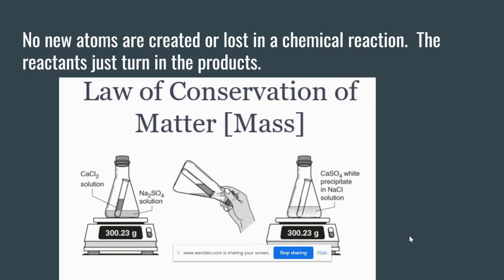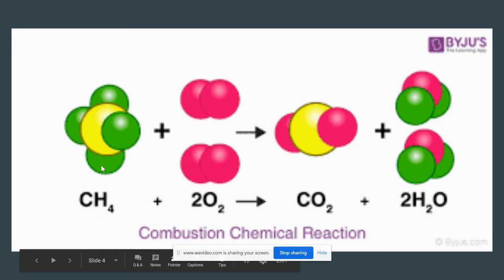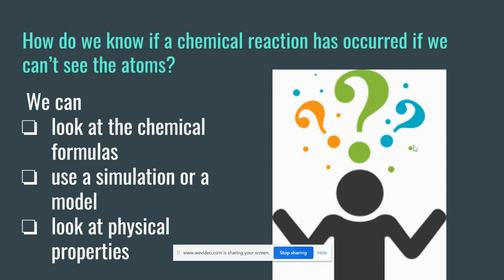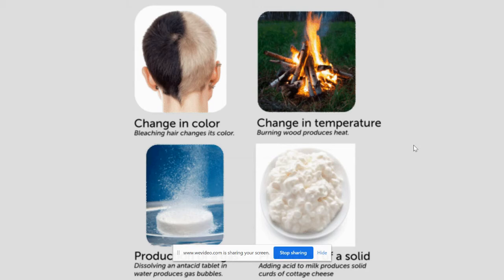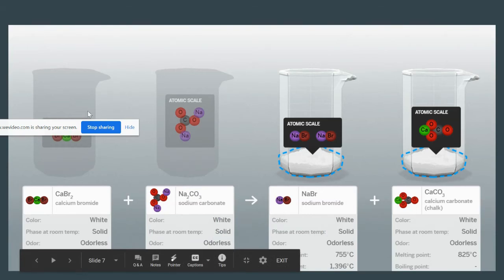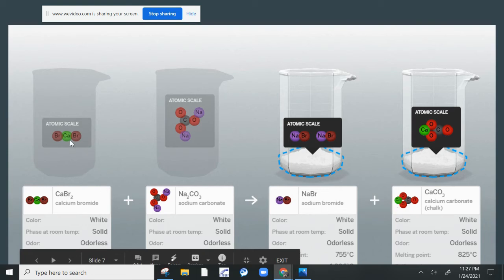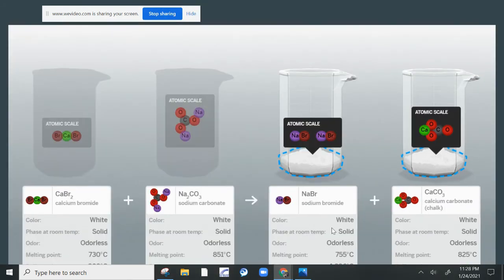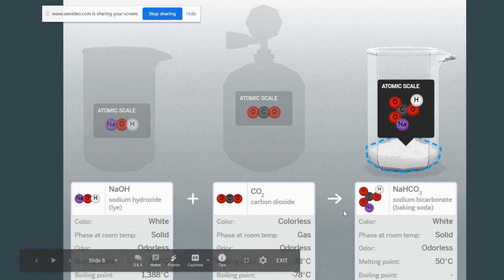Review Chemical Reactions